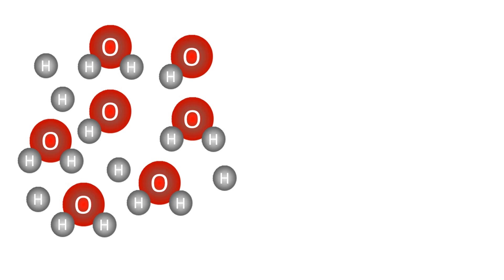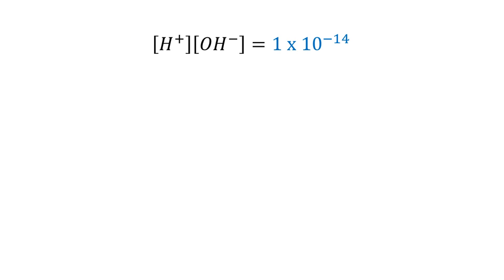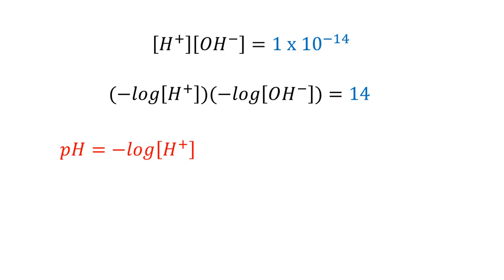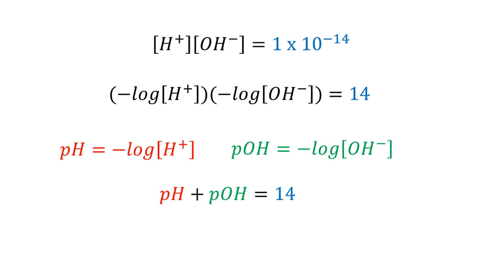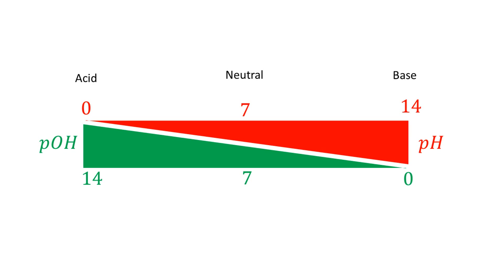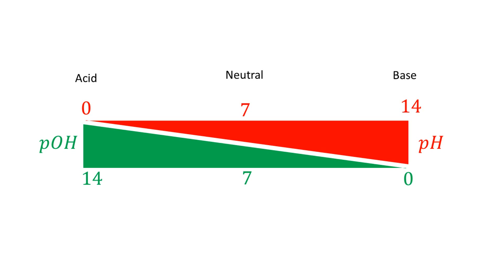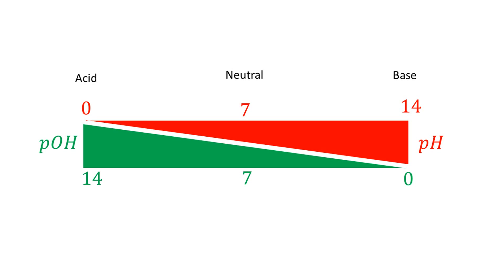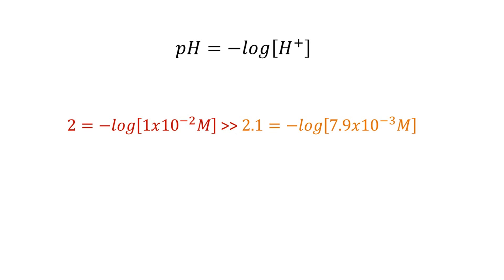Hydrogen ion concentration | The pH scale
Knowing the hydrogen ion concentration of aqueous solutions is of great importance in biochemistry. If we want to make a buffer solution, or simply to describe and understand the properties of biofluids like blood or the cytoplasm, etcetera. But it is inconvenient to use the concentrations of this ion in scientific notation, since it is a very large number to say. To address this issue, the pH scale was created.